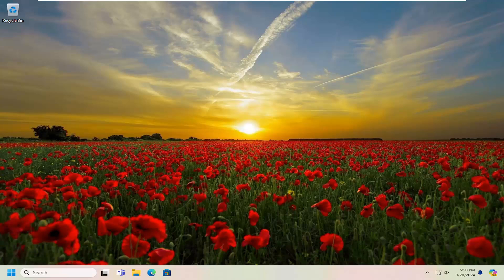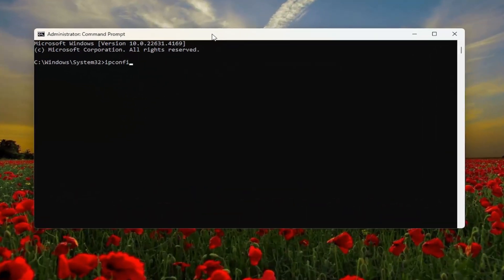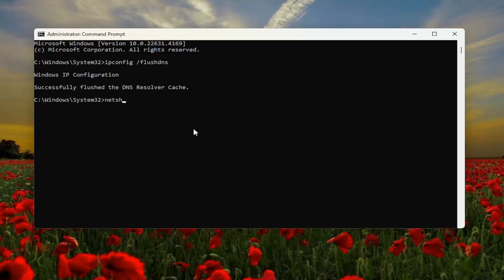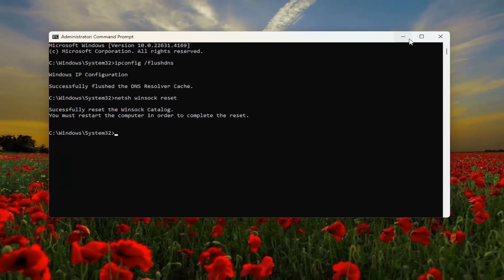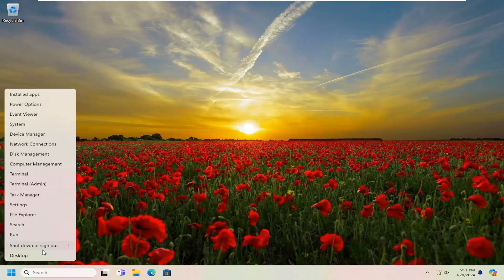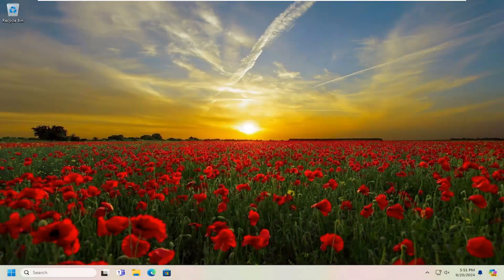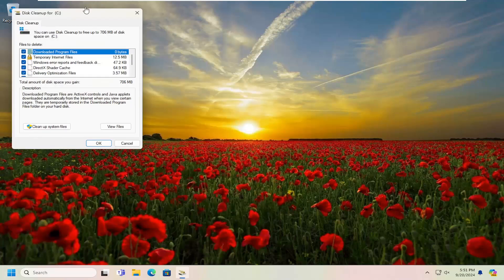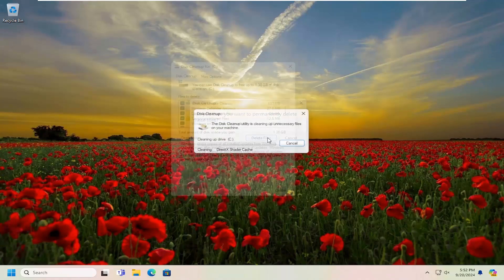Error Code 30180-4 When Installing Microsoft Office [Tutorial]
When you attempt to install the Office fails, an error message typically tries to explain the reason. There are many reasons due to which the error code 30180–4 persists. Usually, the error persists due to the system files damage or corruption or previous installation files not removed properly. Here is the list of steps to fix the error. Follow the steps to resolve the error after finishing each troubleshooting step.

This tutorial features solutions to fix Error Code 30180-4 when installing Office. This error code usually appears because of interference due to third-party antivirus, VPN, or Proxy. Fortunately, it can be fixed by following some simple methods.